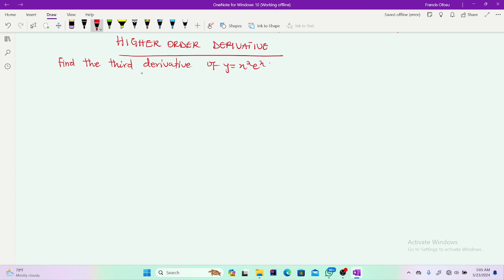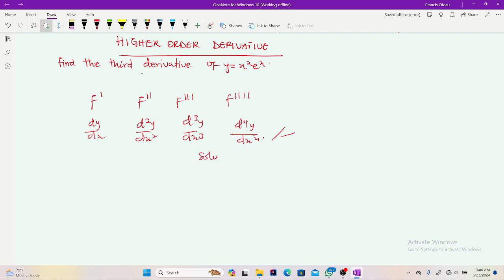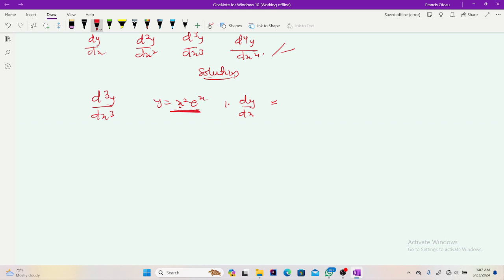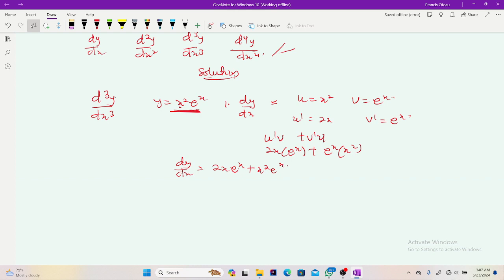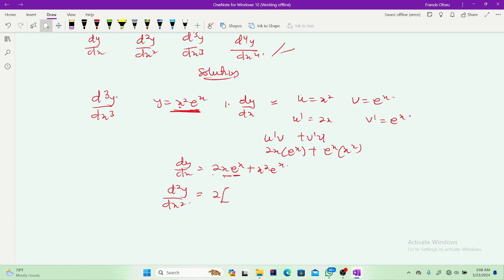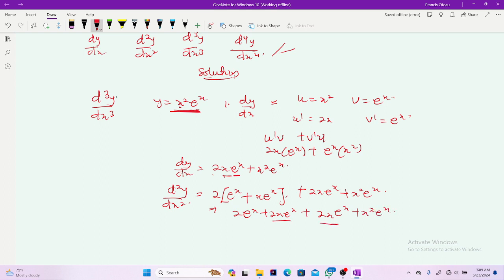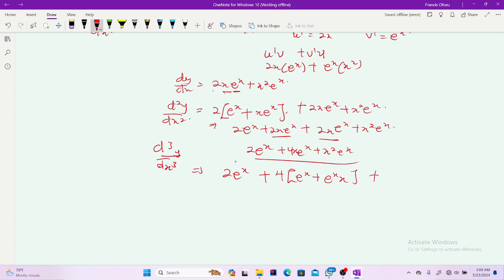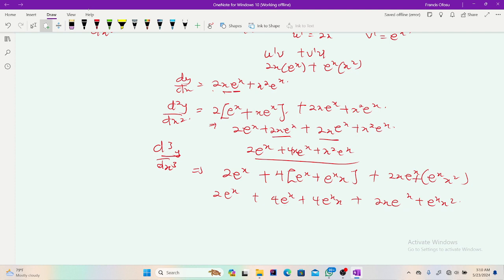Higher order derivatives with solved examples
In this video, we delve into higher order derivatives, an important concept in calculus that involves taking the derivative of a derivative. We'll explain what higher order derivatives are and how to calculate them, covering the notation and common techniques used. After discussing the theoretical aspects, we'll solve several examples step-by-step to demonstrate how to find higher order derivatives in various contexts. This video is ideal for calculus students looking to deepen their understanding of derivatives beyond the first order.